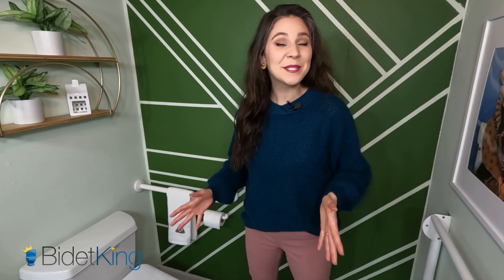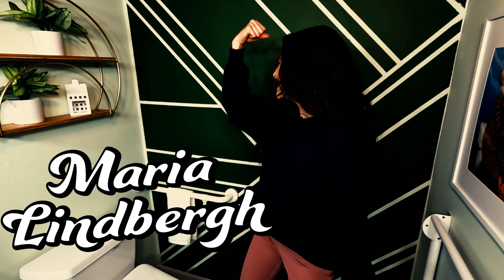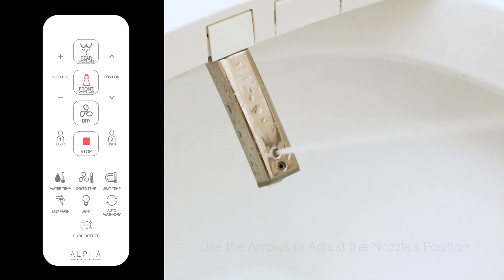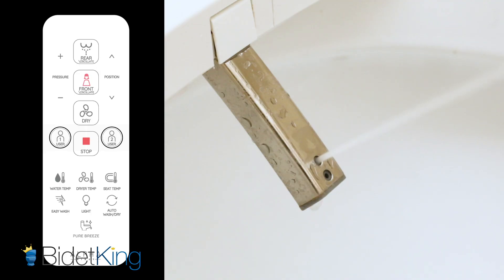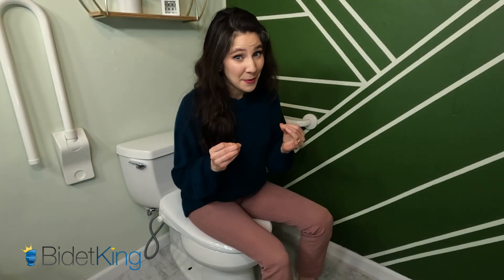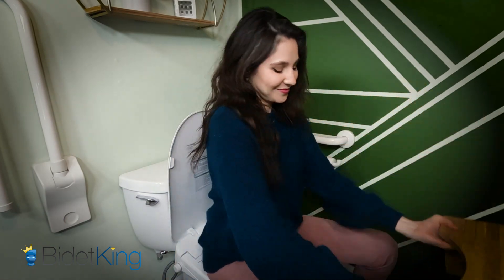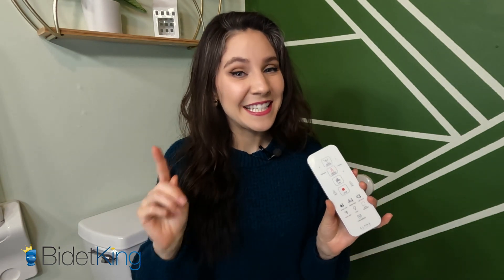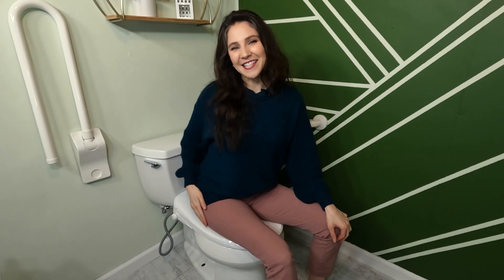Bidets for Larger Bodies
Larger bodied people around the world deserve to feel so fresh and so clean after using the toilet!

We collaborated with BidetKing.com, the online leader in bidet seats, to share how bidets help you clean your keister.

Intro: 00:25
Benefits of water compared to toilet paper: 01:35
Bidet functions: 01:52
Bidet features for larger bodies: 02:06
Bidet user presetting: 02:49
Recommended positioning for larger bodies on the toilet: 03:24
Tip for larger bodied people with female anatomy: 04:53
Bidet air drying function: 05:04
Bidet for larger bodied people: 05:23